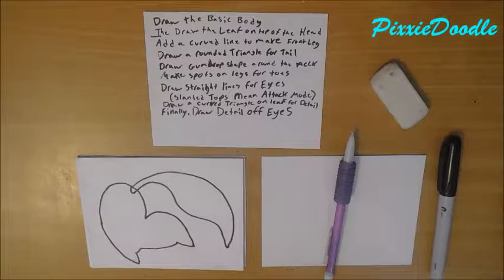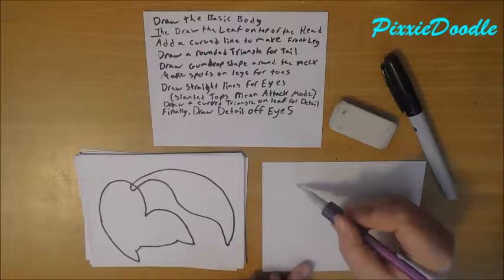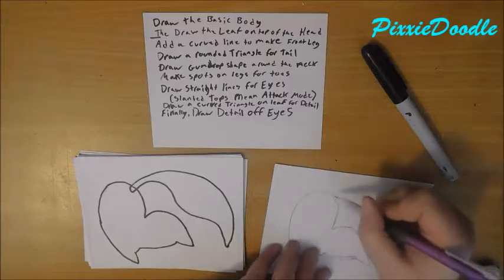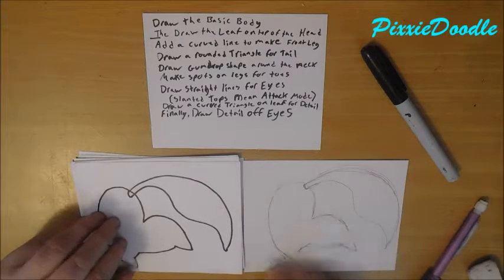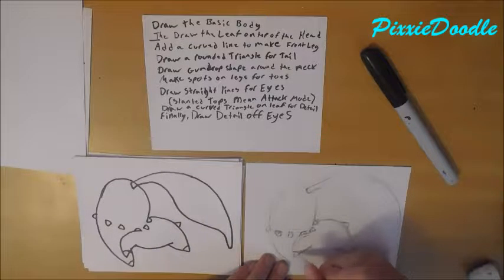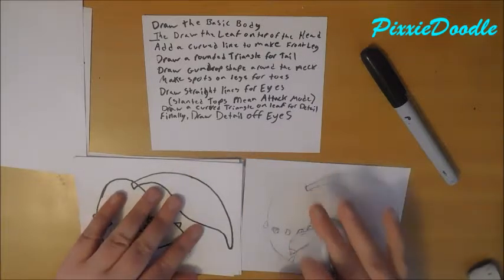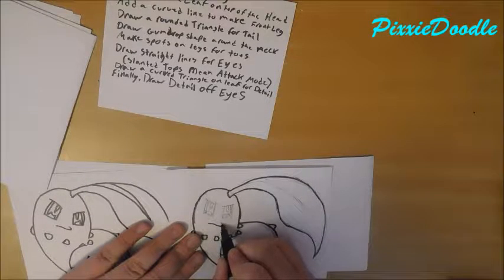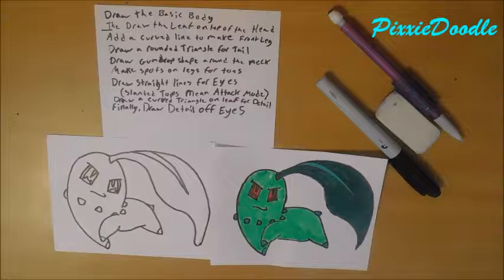Learning to Draw Chikorita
Hey and welcome to my third vid in my how to draw Pokemon series. Join me as I learn to draw some of the more popular Pokemon!